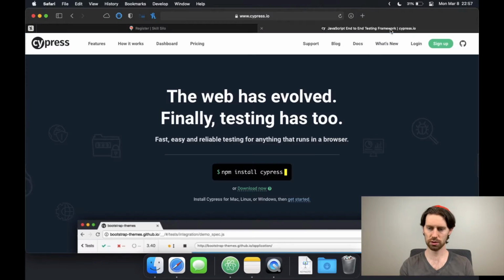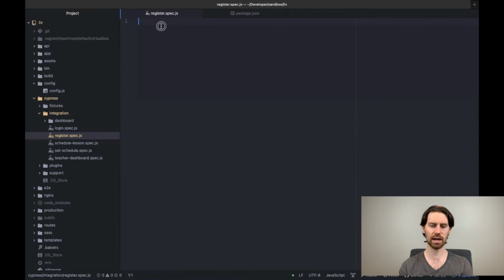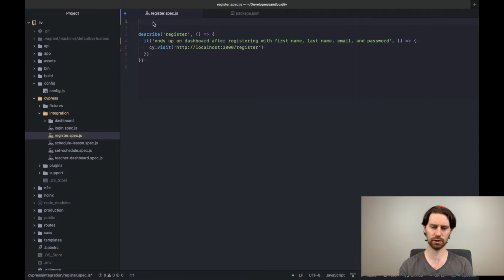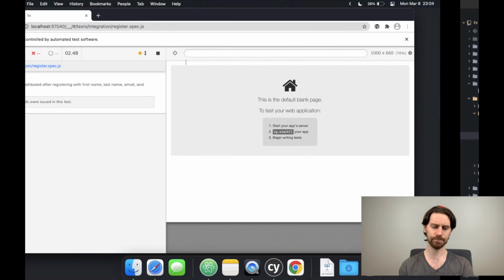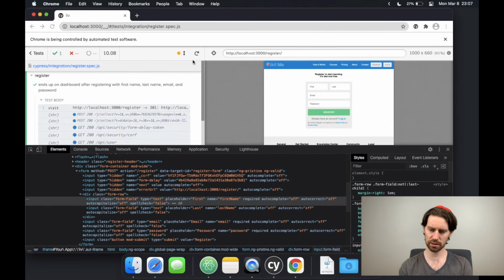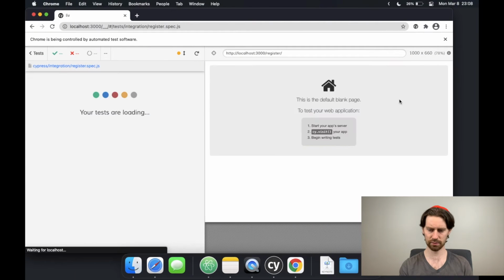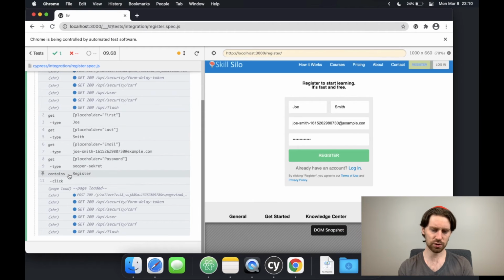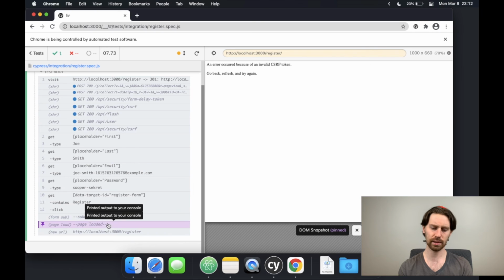3 – Confidence with End to End Tests + Cypress – Refactoring a Real Node Codebase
Let's use Cypress to write end-to-end tests that build confidence before we refactor!